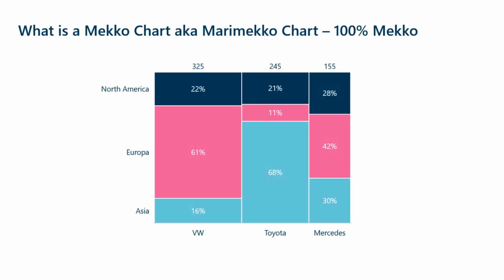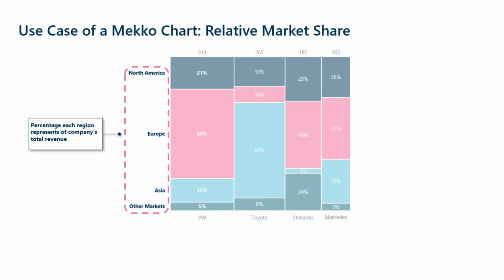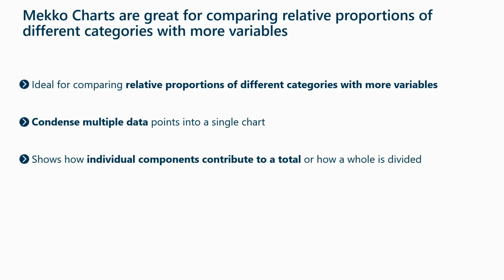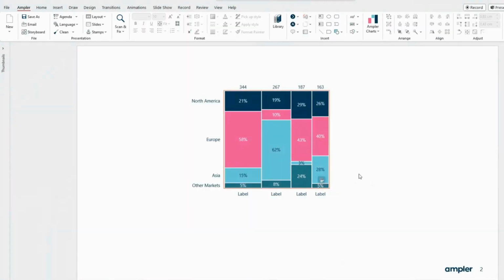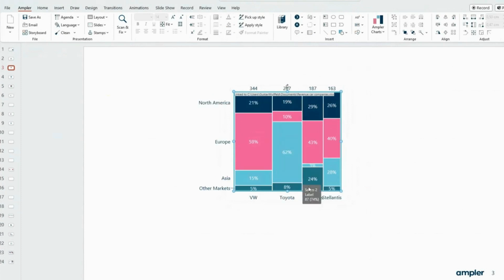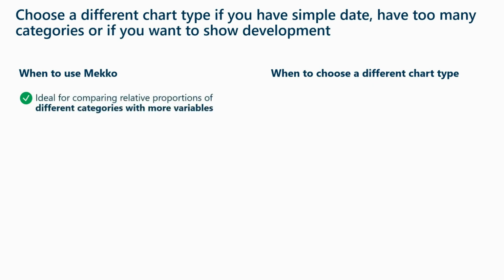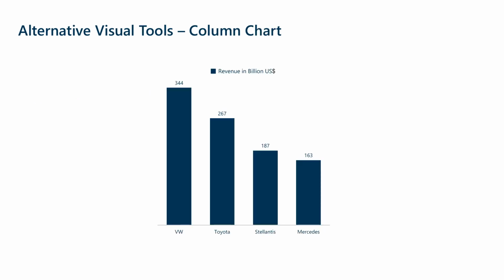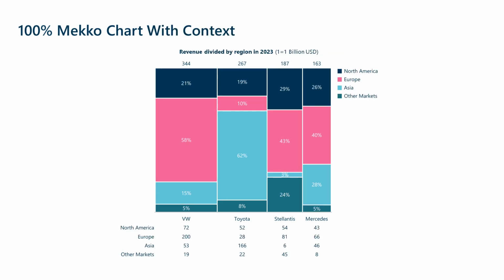Mastering Mekko Charts: How to Make Them and How to use Them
In this video dive into everything Marimekko chart related. We will go through what these charts are used for as well has how create them!